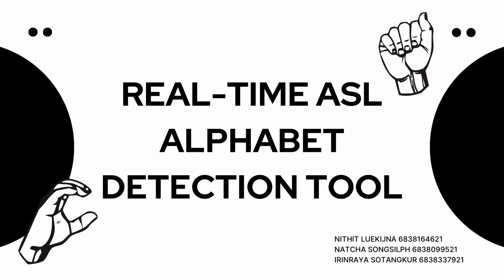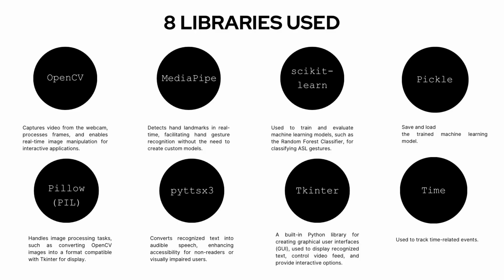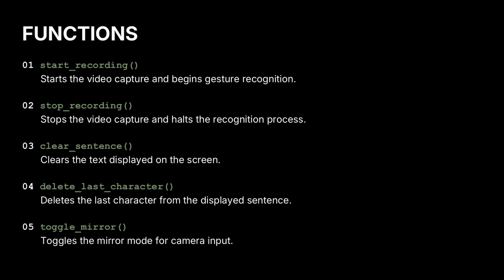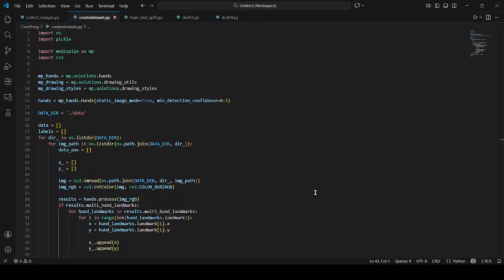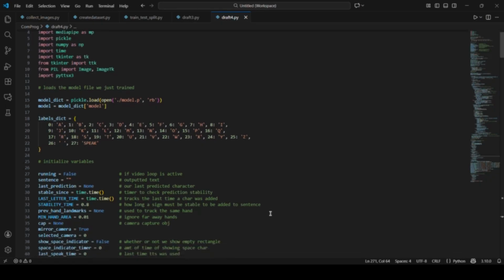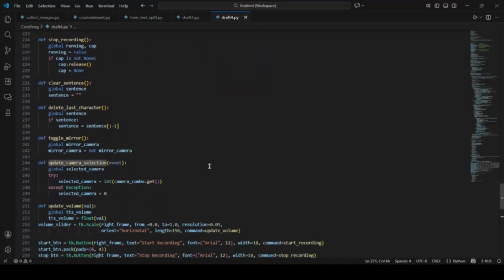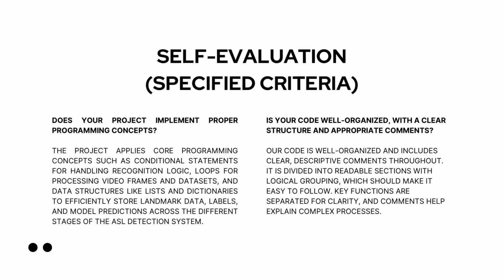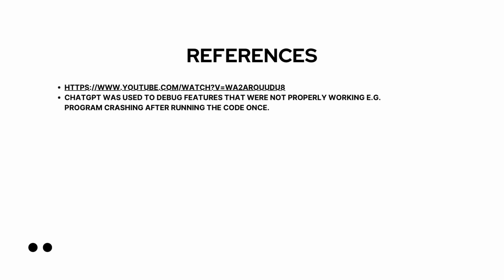Computer Programming Final Project - ASL Alphabet Detection Tool